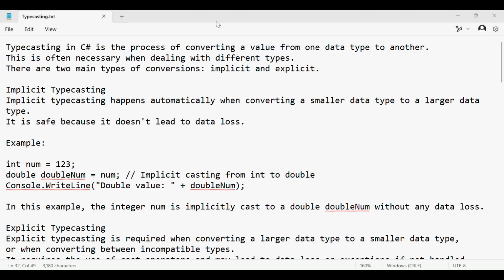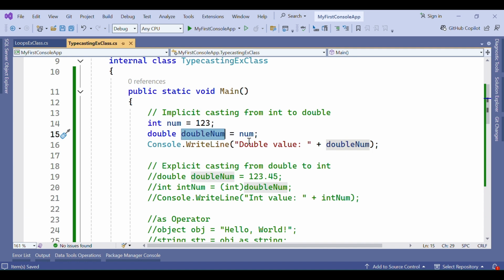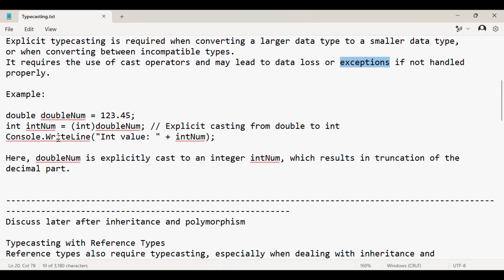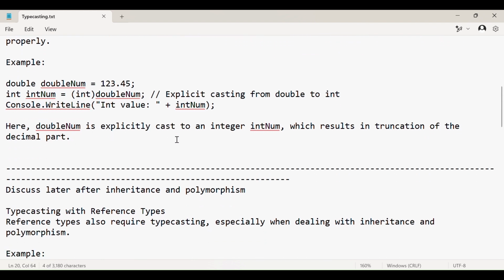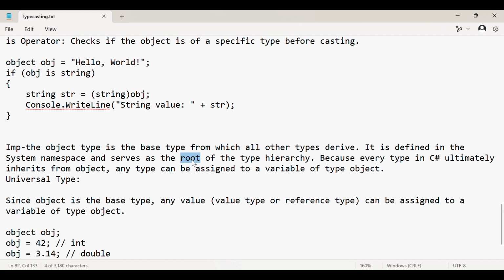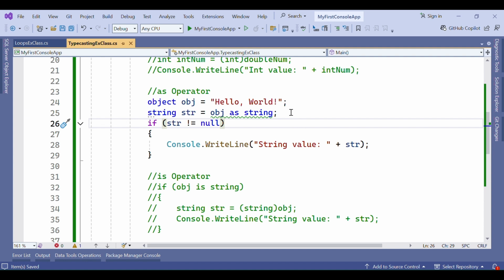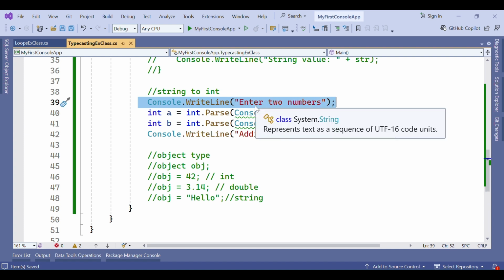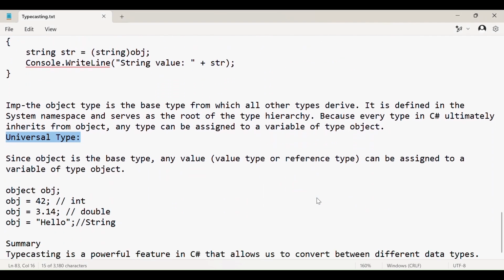Type Casting in C# (Part 11)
Type Casting.

Notes from this video:
Typecasting in C# is the process of converting a value from one data type to another.
This is often necessary when dealing with different types.
There are two main types of conversions: implicit and explicit.

Implicit Typecasting
Implicit typecasting happens automatically when converting a smaller data type to a larger data type.
It is safe because it doesn't lead to data loss.

Example:

double doubleNum = num; // Implicit casting from int to double
Console.WriteLine("Double value: " + doubleNum);

In this example, the integer num is implicitly cast to a double doubleNum without any data loss.

Explicit Typecasting
Explicit typecasting is required when converting a larger data type to a smaller data type,
or when converting between incompatible types.
It requires the use of cast operators and may lead to data loss or exceptions if not handled properly.

Example:

double doubleNum = 123.45;
int intNum = (int)doubleNum; // Explicit casting from double to int
Console.WriteLine("Int value: " + intNum);

Here, doubleNum is explicitly cast to an integer intNum, which results in truncation of the decimal part.

Safe Typecasting
C# provides the as and is operators for safe typecasting.

as Operator: Used for safe type conversion, returns null if the conversion fails.

object obj = "Hello, World!";
string str = obj as string;
if (str != null)

is Operator: Checks if the object is of a specific type before casting.

if (obj is string)
    string str = (string)obj;
    Console.WriteLine("String value: " + str);

Imp- the object type is the base type from which all other types derive. It is defined in the System namespace and serves as the root of the type hierarchy. Because every type in C# ultimately inherits from object, any type can be assigned to a variable of type object.
Universal Type:

Since object is the base type, any value (value type or reference type) can be assigned to a variable of type object.

object obj;
obj = 42; // int
obj = 3.14; // double
obj = "Hello";//String

Summary
Typecasting is a powerful feature in C# that allows us to convert between different data types.